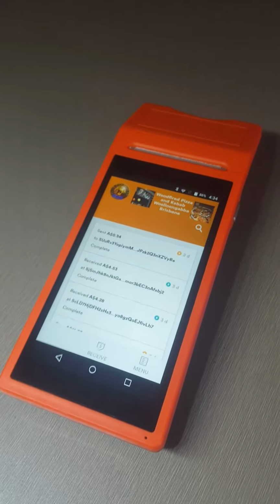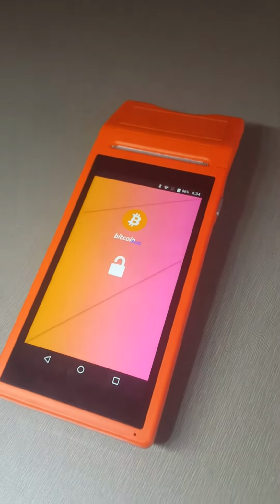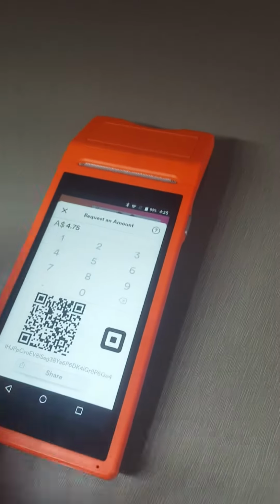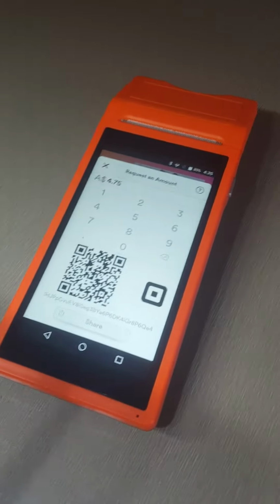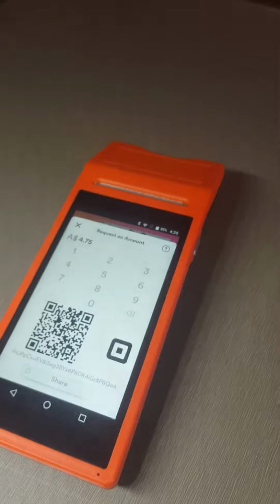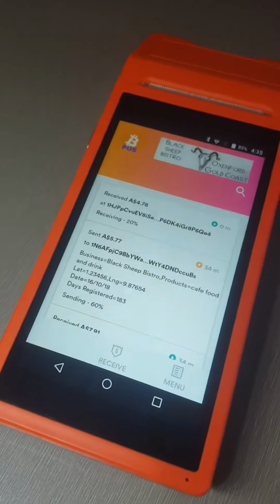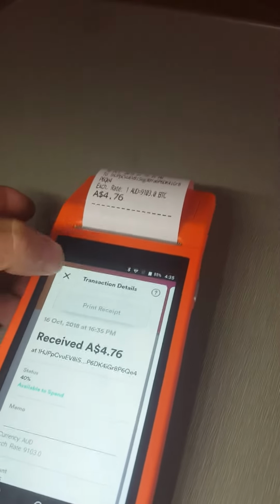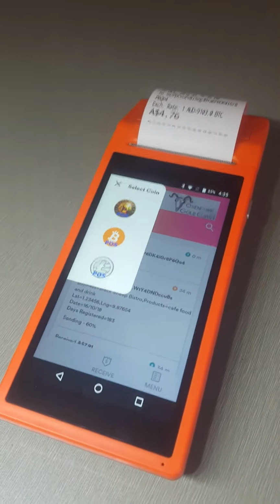Strayacoin POS Terminal - Demonstration of Bitcoin transaction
Demonstration of a Bitcoin Receive transaction on the Strayacoin POS Terminal using our Bitcoin POS app   This app is developed by the Strayacoin team and works alongside our StrayaPOS and Litecoin POS apps for a seemless experience across these three cryptocurrencies for the business owner and customer.